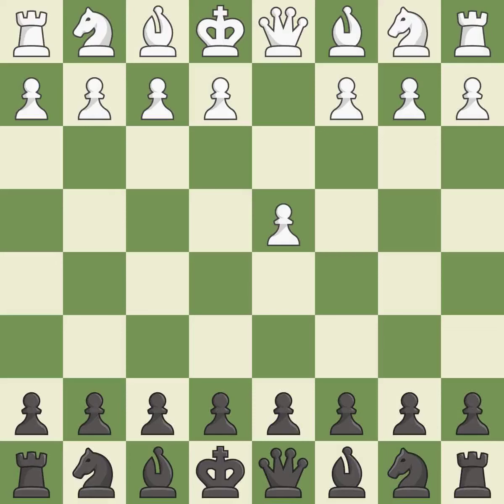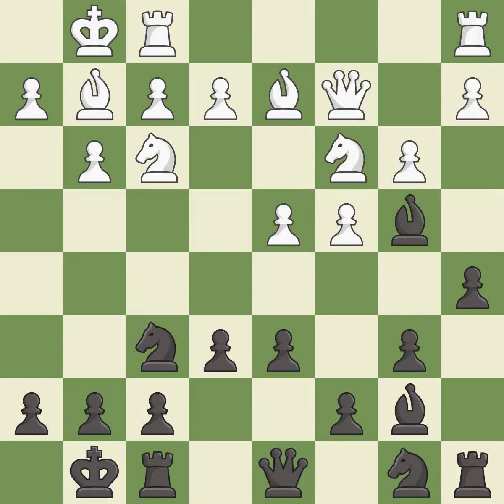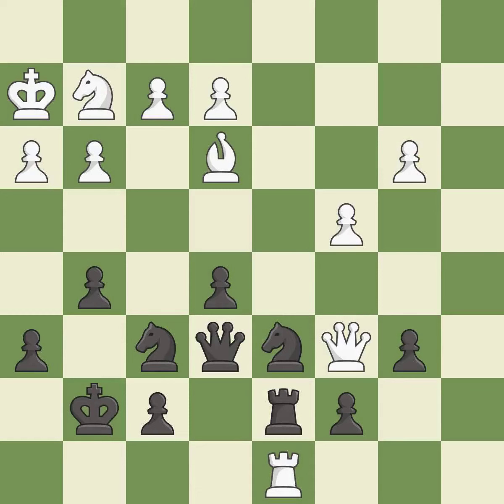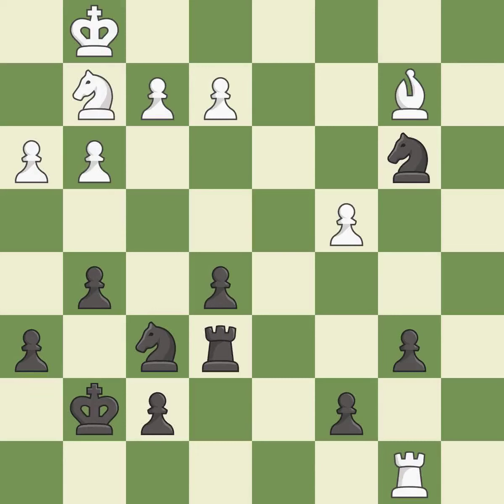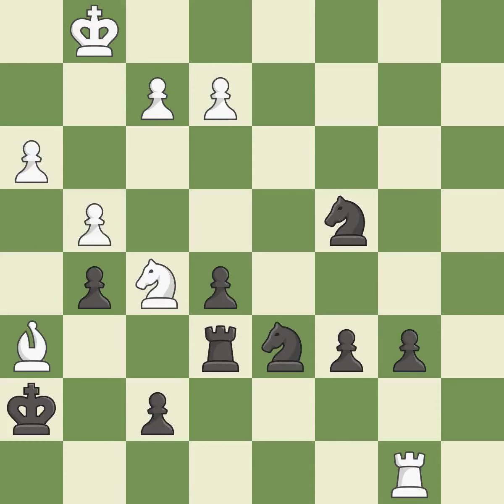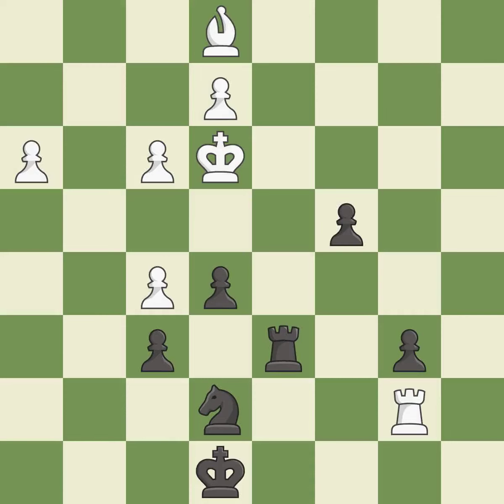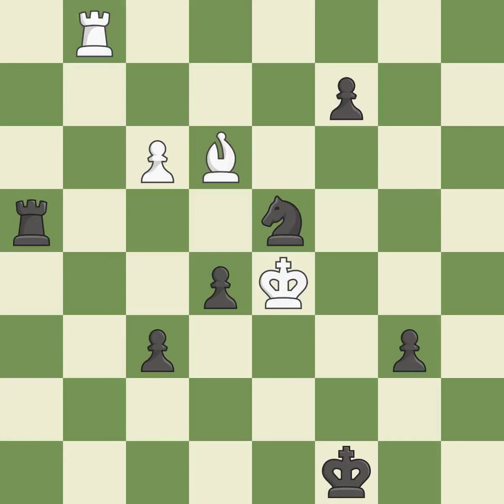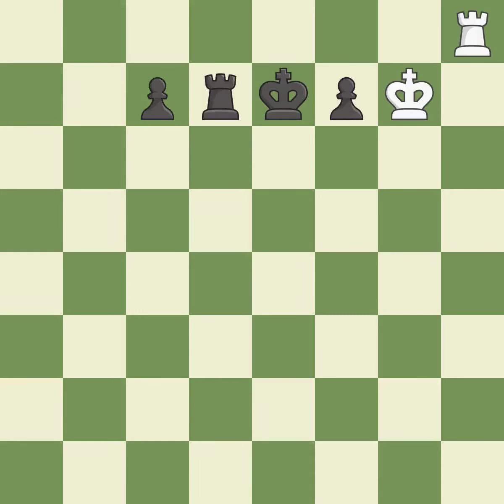Queen's Indian Defense: Fianchetto, Nimzowitsch Variation, Quiet Line, 5...Bb7 6.Bg2 Bb4+ 7.Bd2 a5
Queen's Indian Defense: Fianchetto, Nimzowitsch Variation, Quiet Line, 5...Bb7 6.Bg2 Bb4+ 7.Bd2 a5 8.O-O O-O,  Event Ch World (juniors) (under 12),Site Halkidiki (Greece),Date 2003,Round 11,White Le Quang Liem (VIE),Black Safarli Eltaj (AZE),Result 0-1,ECO E15,WhiteElo 2329,BlackElo 2306,Annotator X-XI